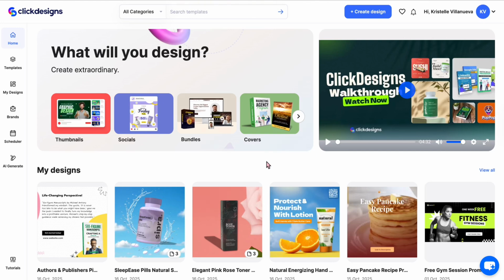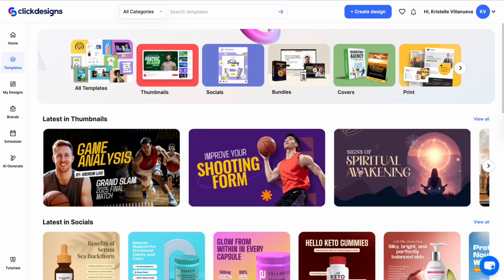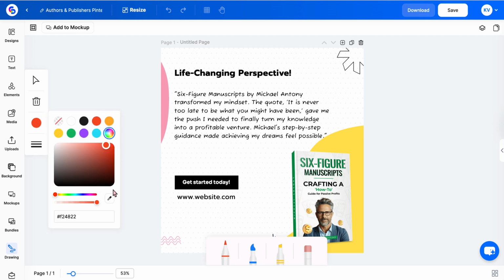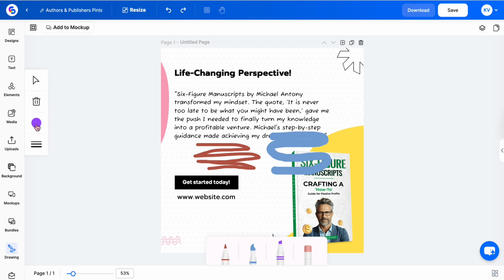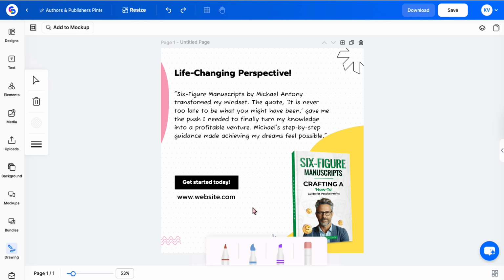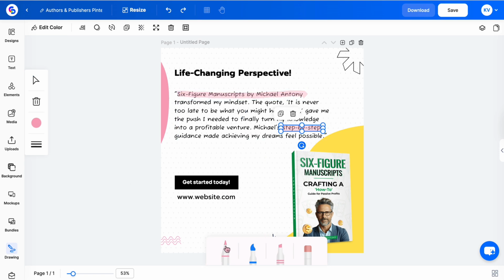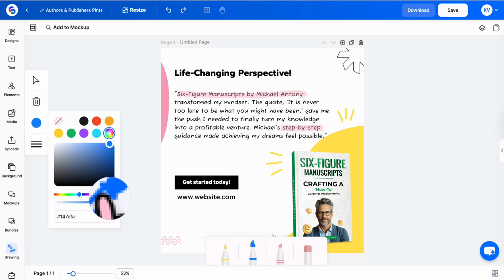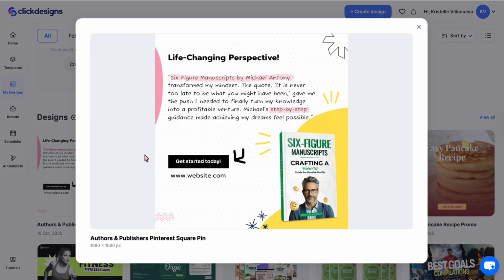The Drawing Tool You'll LOVE With ClickDesigns! 🎨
🎨 In this video, we’re exploring the Drawing feature inside ClickDesigns, your creative space for turning ideas into hand-drawn designs, sketches, and illustrations.

🖋️ Learn how to bring your imagination to life with simple tools that make drawing easy, fun, and professional-looking.

✨ With an intuitive interface and flexible brush options, you can create custom artwork that matches your brand or project perfectly.

🚀 Whether you’re designing social posts, graphics, or personal projects, the Drawing feature gives you total creative freedom inside ClickDesigns.

💡 Watch now and discover how ClickDesigns helps you sketch, design, and bring your vision to life with just a few clicks!